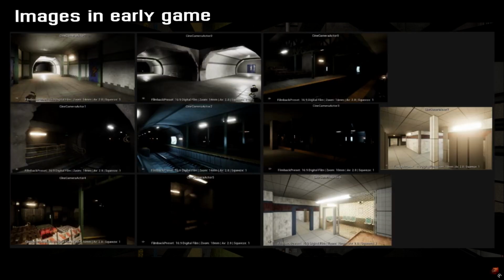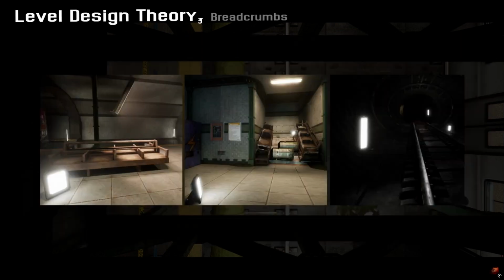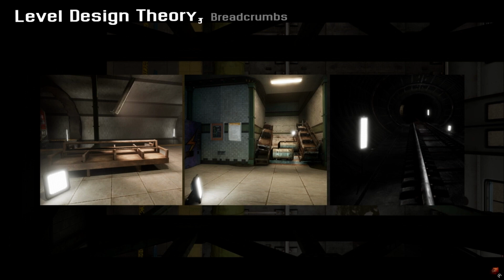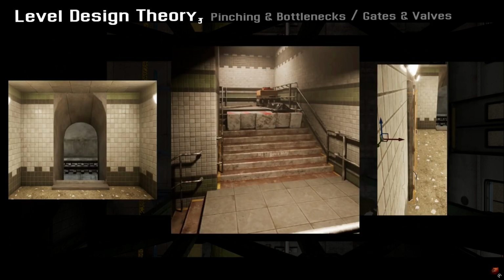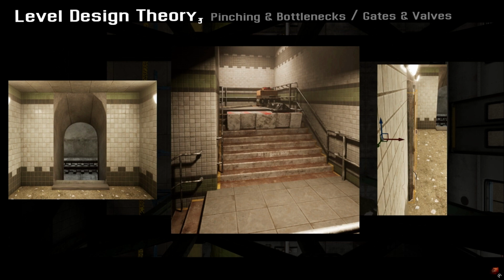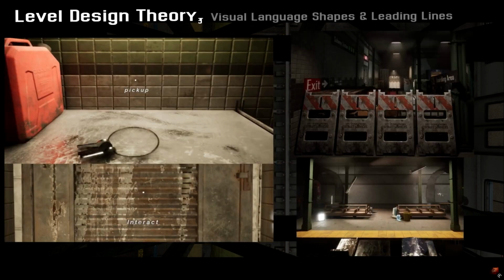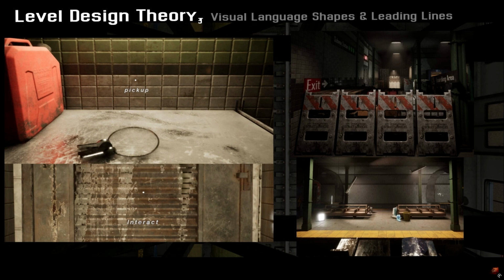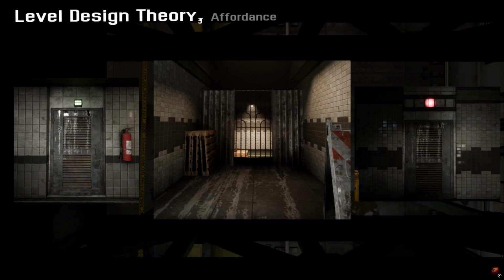Full Design Breakdown